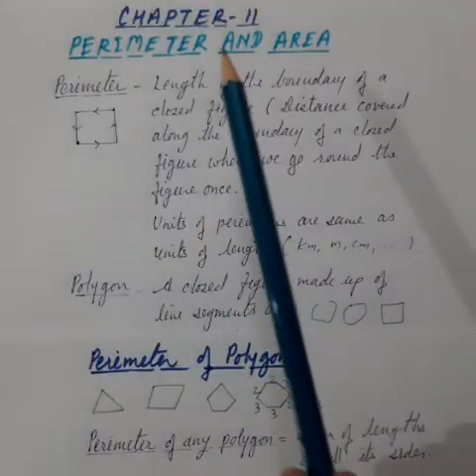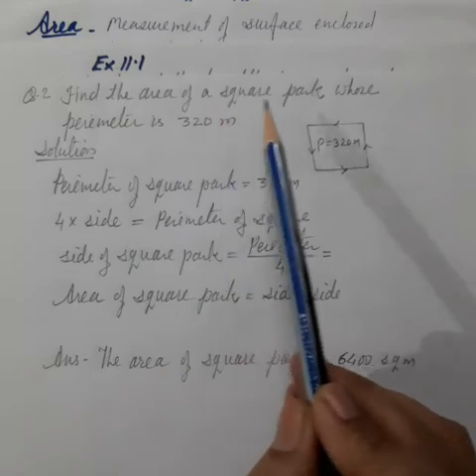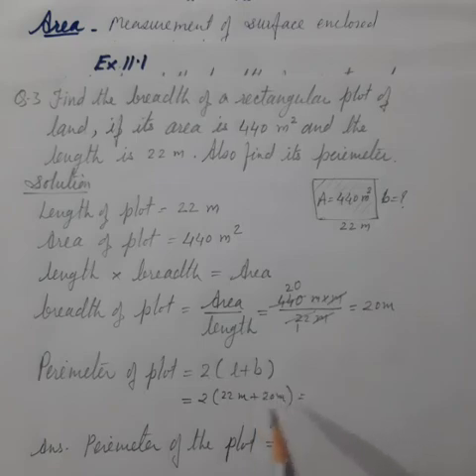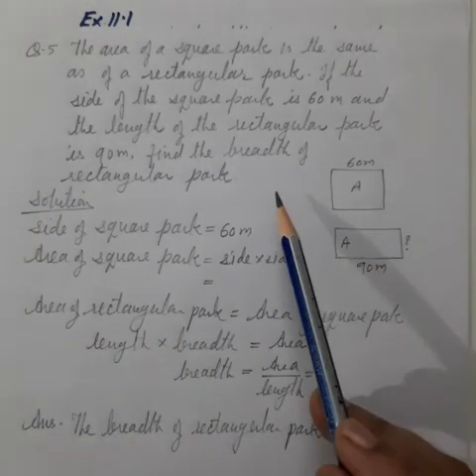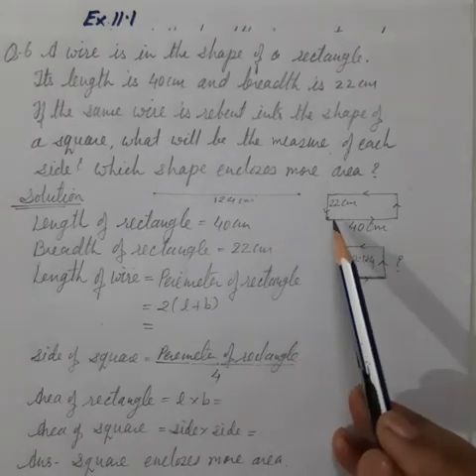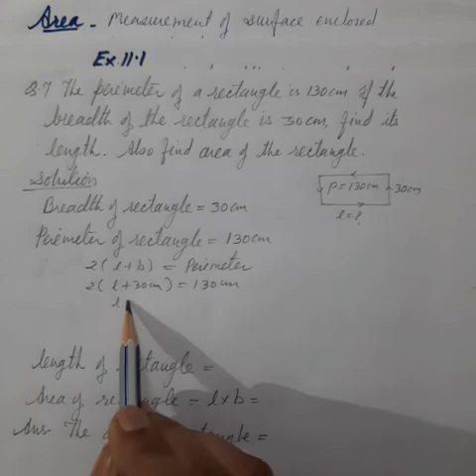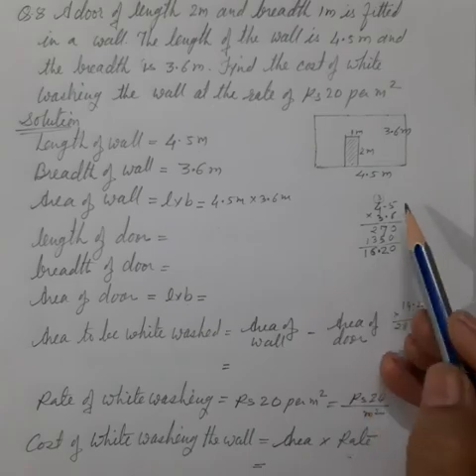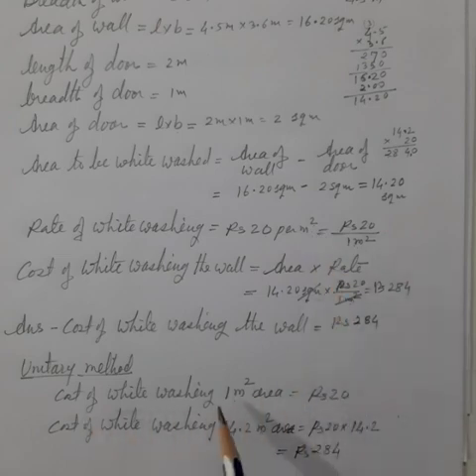Maths Class 7 Chapter 11 Perimeter And Area Ex 11.1